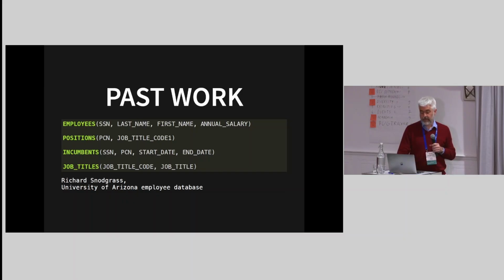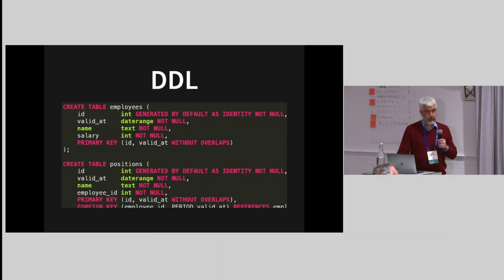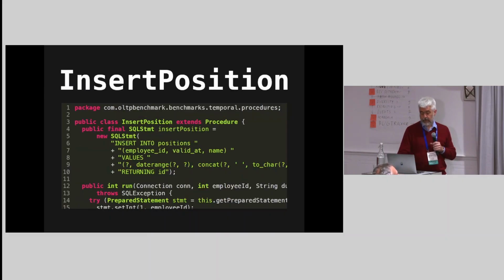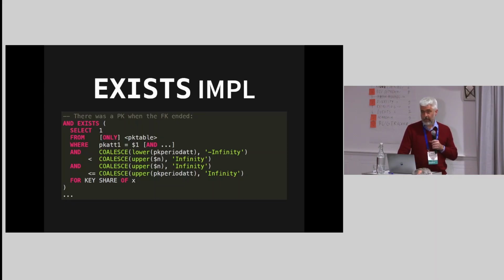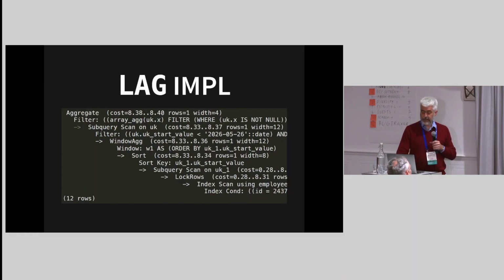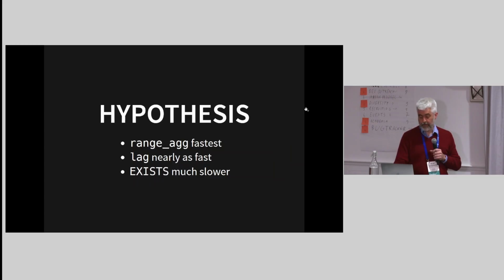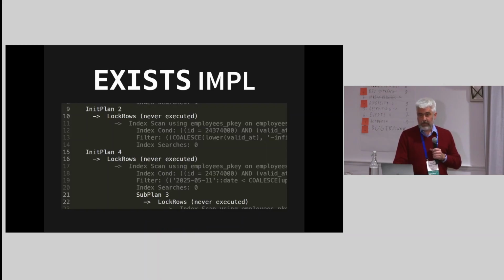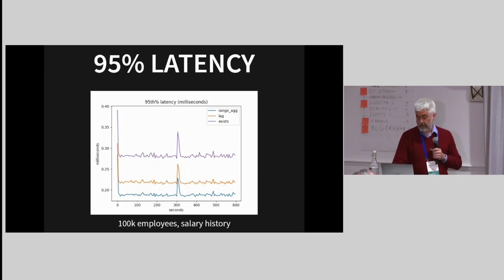Introducing a Temporal Benchmark in Benchbase (PGConf.dev 2025)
To date there are no published benchmarks for temporal tables.[1] Because temporal tables have a specific structure, with a PERIOD or range column storing application time, as well as special primary keys, foreign keys, and DML commands, existing benchmark schemas and workflows are not suitable for them. But as temporal databases become more mainstream and supported by major RDBMS vendors, the need is increasing. I designed a temporal schema and set of transactions and added it as a benchmark to CMU's Benchbase framework.

This talk will give a brief introduction to Benchbase, then I'll show the benchmark I've designed. I'll discuss how I used it to compare three different implementations for Postgres's temporal foreign keys, showing the results I got and how I made sense of them with matplotlib, dstat/pcp, and bpftrace. I'll conclude with some lessons I learned about benchmarking methodology, especially how to iterate quickly, keep notes, and make things reproducible.

[1] The closest thing is the "Temporal Alignment" paper by Dignös, Böhlen, and Gamper, but (1) they don't publish their schema or table contents (2) they don't publish the SQL they compare against their proposed new operators.